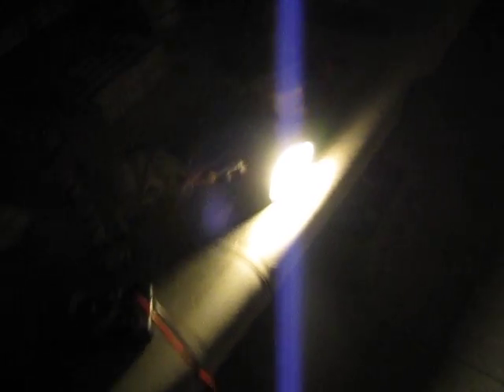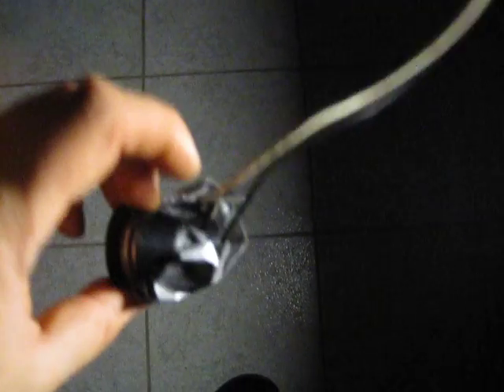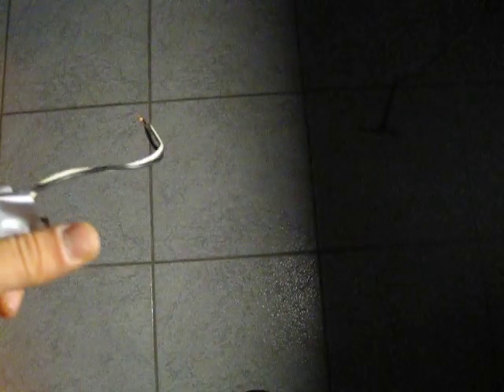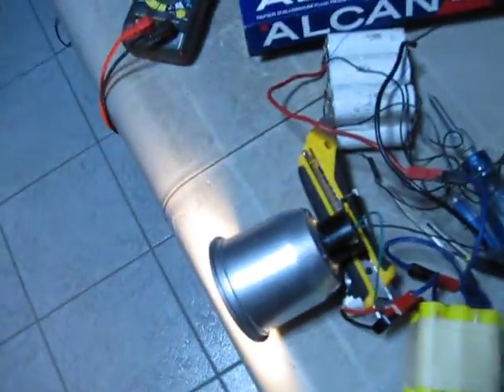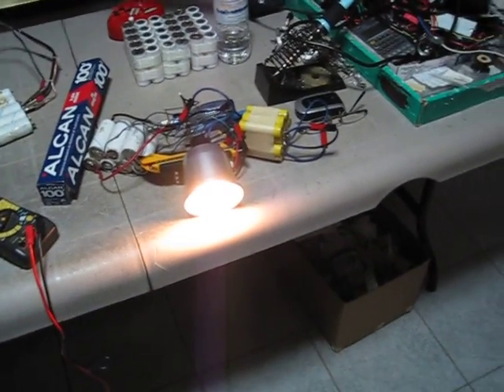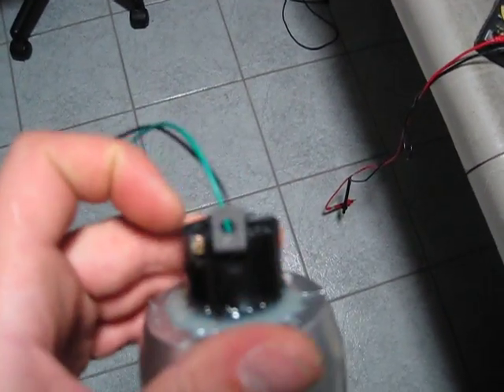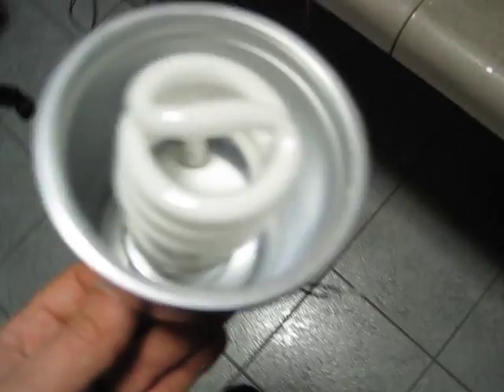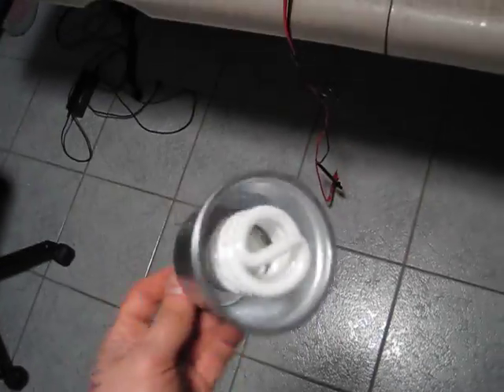13w CFL Bulb Running on 72v DC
I opened up the back of a CFL lamp and place a positive & negative wire to the capasitors Basically bypassing the ac portion of the inverter an only powering the dc part .. and here is what i got ..

I made my own reflector to something similar to a yogurt cup painted chrome...

not bad for virtually free!! .. I will be running this direclty of my bicycle battery pack at 95v!

-steveo